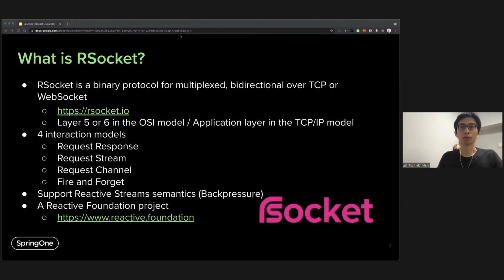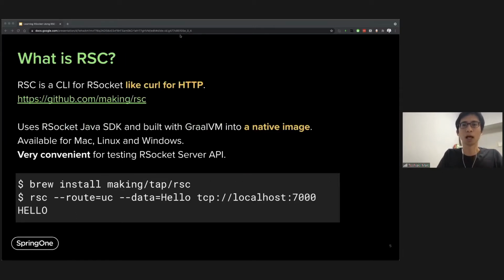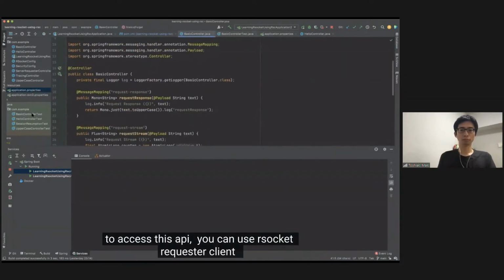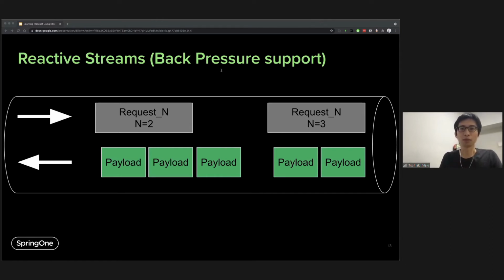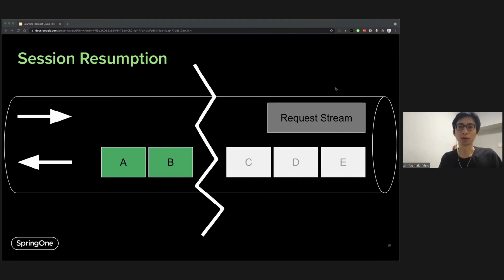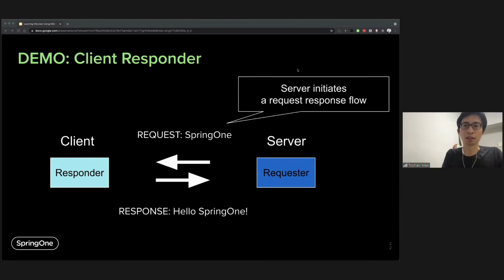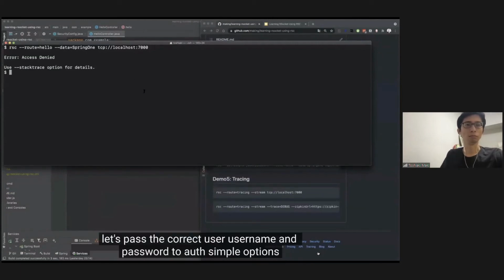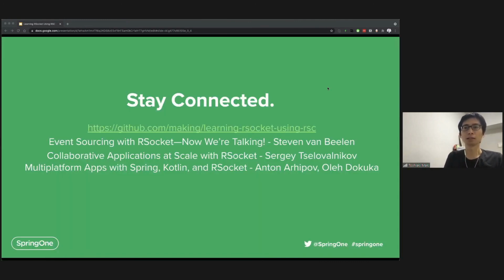Learning RSocket Using RSC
RSocket is an application protocol for multiplexed, duplex over TCP or WebSocket using multiple interaction models with back pressure, and is supported since Spring Framework 5.2/Spring Boot 2.2.

 RSC is an RSocket Client CLI that is like curl for HTTP in RSocket.

 In this session, Toshiaki will demonstrate the features of RSocket (four interaction models, backpressure, resumption, security and tracing, etc.) from a CLI perspective using RSC.

Toshiaki Maki, Staff Cloud Native Architect at VMware